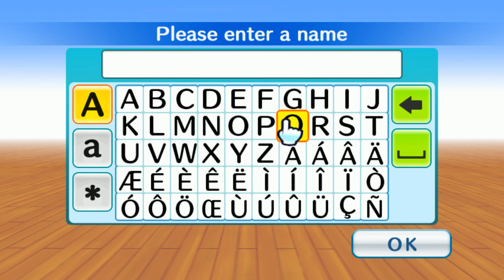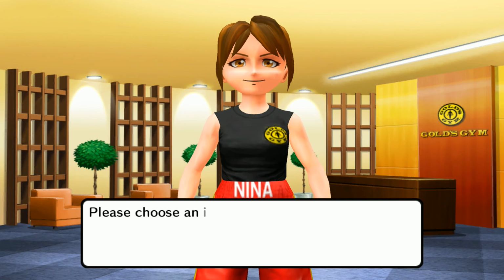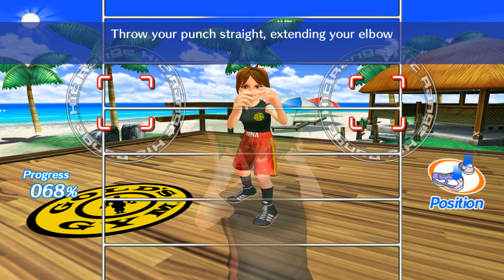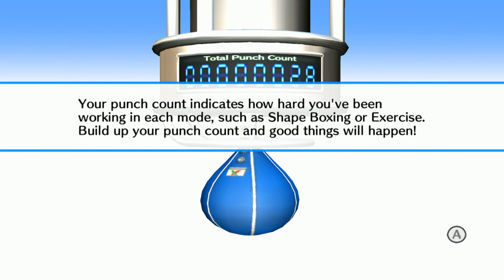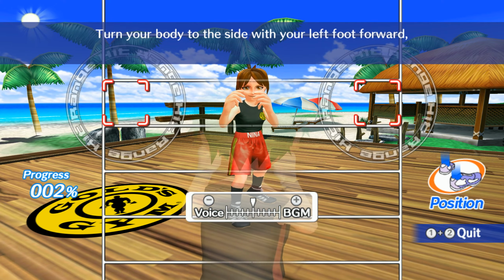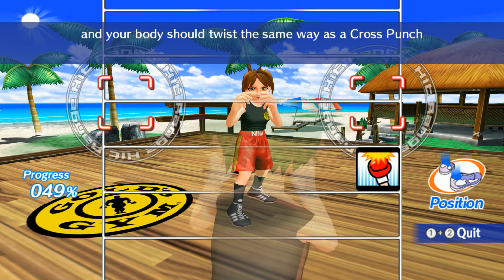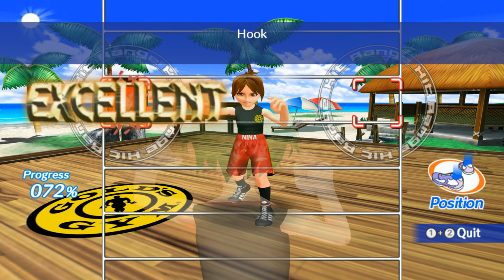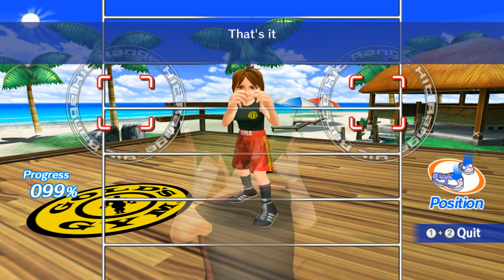Gold's Gym: Cardio Workout | Dolphin Emulator 5.0-11103 [1080p HD] | Nintendo Wii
Dolphin 5.0 (dev build 11103) Gold's Gym: Cardio Workout Nintendo Wii in 1080p HD.

The Dolphin emulator is officially available for Windows, Mac, Android, and Linux.

I'm starting in on testing out North American, European, and Australian only (i.e. English language only) Wii games in alphabetical order like I've done for a handful of other systems.  I'm not entirely sure if I'll be doing the entire library or not as it is quite the task... we'll see!

Showing off gameplay of Gold's Gym: Cardio Workout for the Nintendo Wii using the Dolphin Wii / Gamecube emulator for Windows (version 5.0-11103).  With Dolphin you can play the best Wii games, such as Mario Galaxy 1 and 2, The Legend of Zelda: The Twilight Princess, Metroid Prime 3: Corruption, Super Smash Bros. Brawl, Kirby's Return to Dream Land, New Super Mario Bros. Wii, Wii Play, and Mario Kart Wii.

PC: i7-4770 CPU, 16GB DDR3 RAM, NVIDIA GTX 970 GPU

Options - Configuration - General:
[x] Enable Dual Core (speed)
[x] JIT Recompiler (recommended)

Options - Configuration - Audio:
[x] DSP HLE Emulation (fast) -- Sometimes I'll use the the DSP LLE Recompiler if I experience audio issues with HLE
Audio Backend: XAudio2

Options - Graphics Settings - General:
Backend: Direct3D 12 -- I'll sometimes test out OpenGL if D3D has issues (or if the Dolphin Wiki recommends it)
[x] V-Sync
[x] Synchronous or Synchronous (Ubershaders) -- The ubershaders option provides for better performance on high end machines.  I sometimes use it, but a lot of the time I'll just stick with the default Synchronous option.

Options - Graphics Settings - Enhancements:
Internal Resolution: 4x Native
Anti-Aliasing: None
Anisotropic Filtering: 1x (unless otherwise noted on the Dolphin Wiki for a particular game)
[x] Scaled EFB Copy
[x] Force 24-Bit Color
[x] Disable Copy Filter
As for Per-Pixel Lighting, Force Texture Filtering, and Disable Fog, they might be needed on a game-by-game basis.  Once again, check the Dolphin Wiki for each game.

Options - Graphics Settings - Hacks:
[x] Ignore Format Changes
[x] Store EFB Copies to Texture Only
Some games will need Skip EFB Access from CPU, but it can also break others.  Check the Dolphin Wiki on a per-game basis.
Texture Cache: Fast -- Some games need this set to Safe though
[x] Fast Depth Calculation
[x] Disable Bounding Box